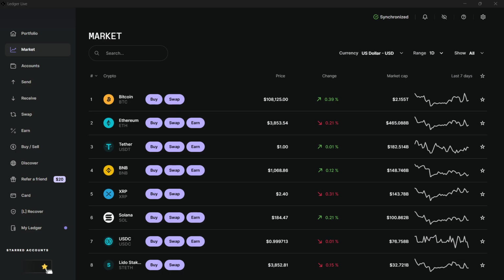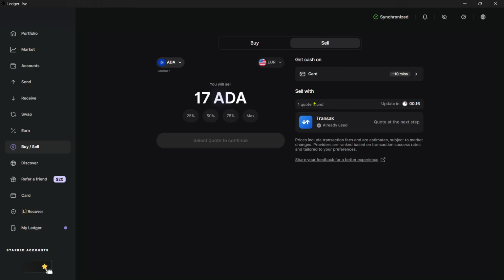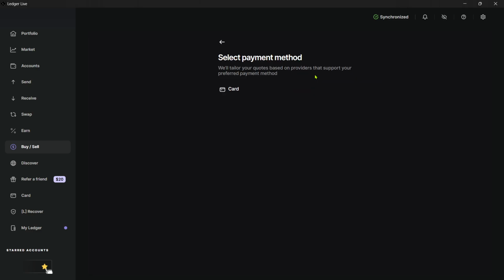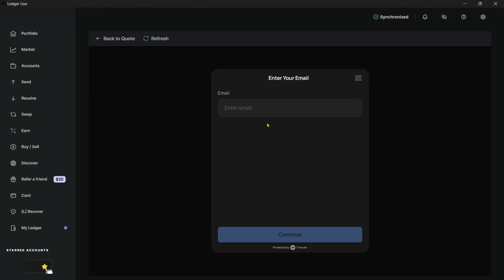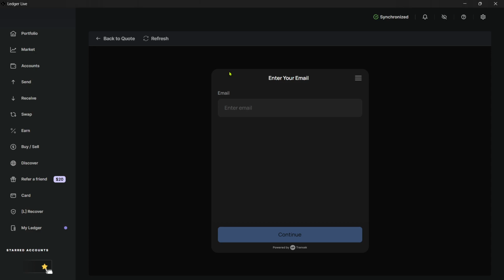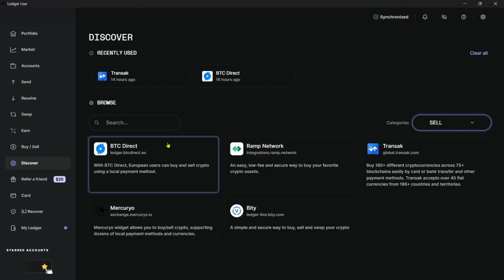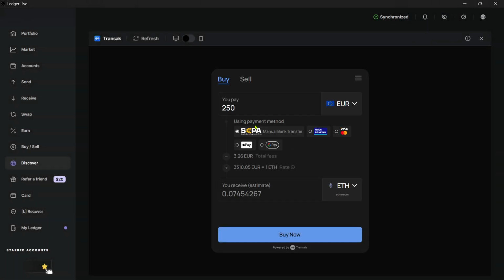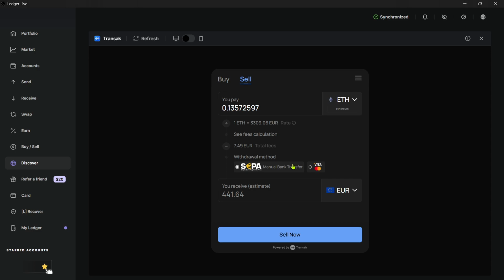How To CASH OUT On Ledger Live (QUICK & EASY) 2026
In this video, I'll show you how to cash out on Ledger Live. This is a full guide on how to safely withdraw your cryptocurrency from Ledger Live to your bank account or external wallet in 2026. If you've been trying to convert your crypto funds into cash, this video will guide you step by step through the process!